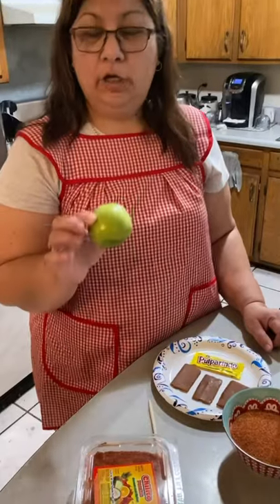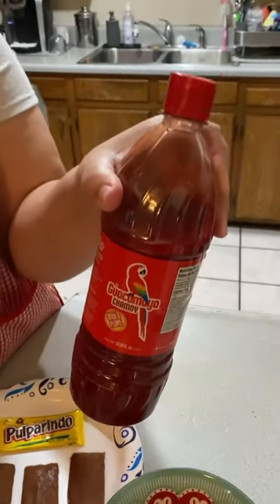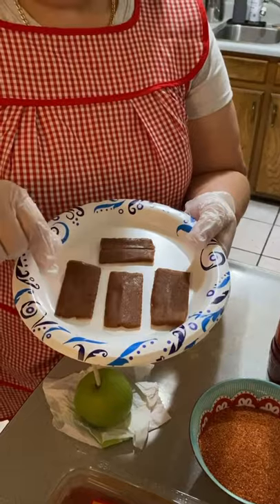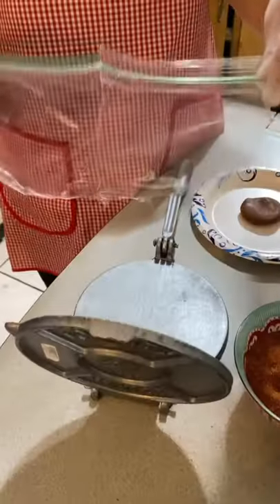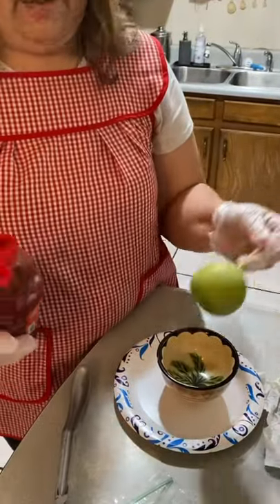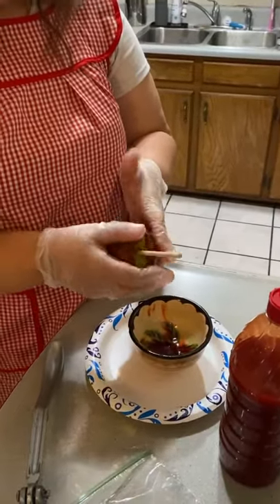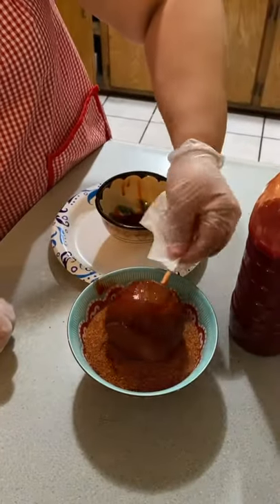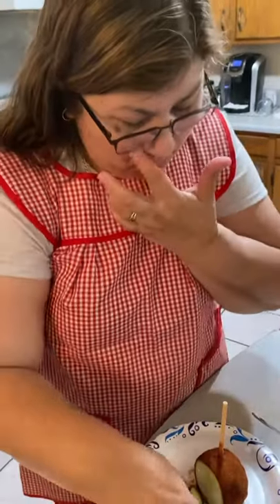My moms chamoy and tamarindo covered apples recipe